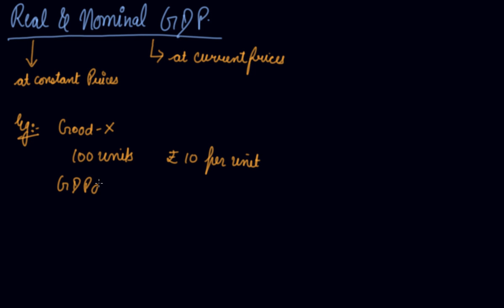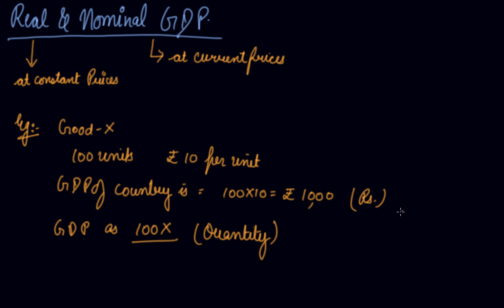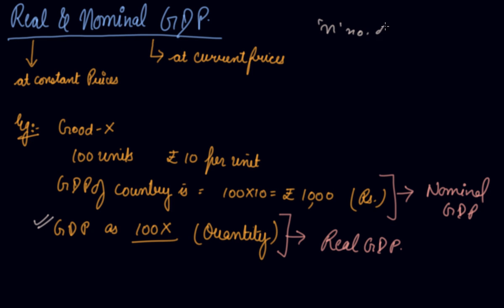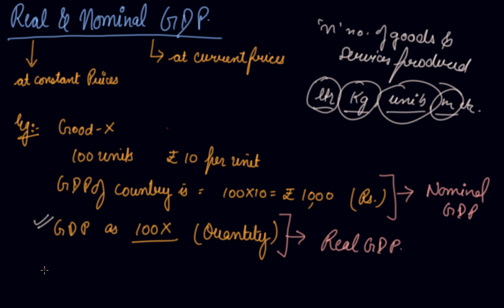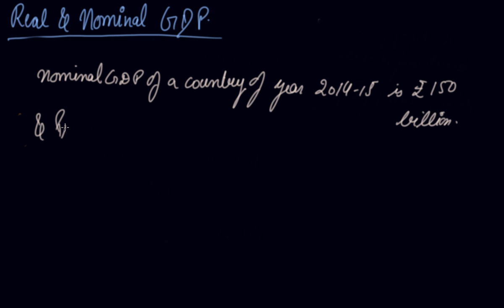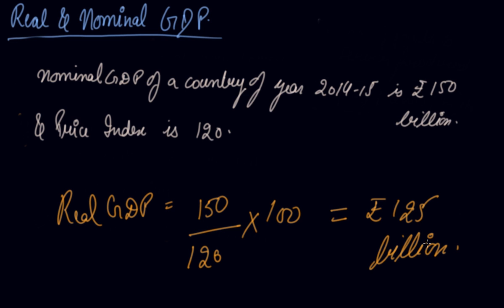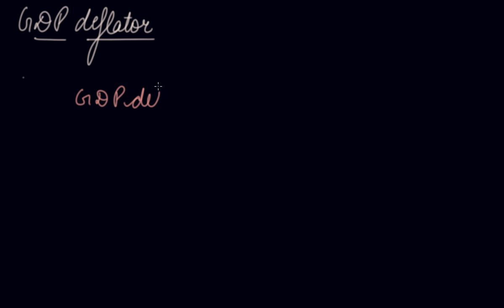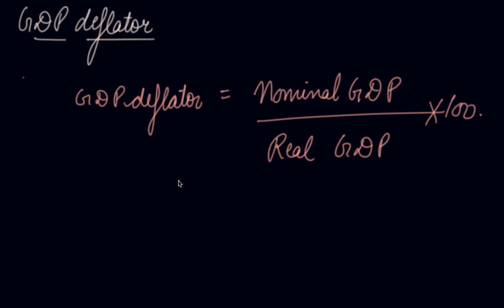Real & Nominal GDP and GDP Deflator | Class 12 Macroeconomics National Income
Real & Nominal GDP and GDP Deflator |  Class 12 Macroeconomics National Income and Related Aggregates by Parul Madan